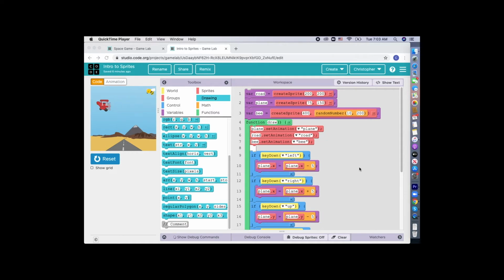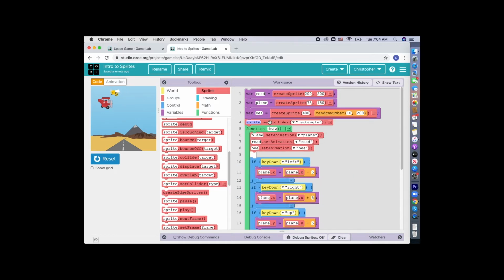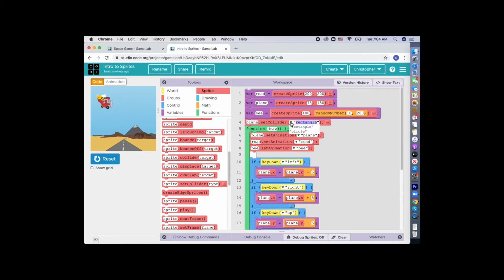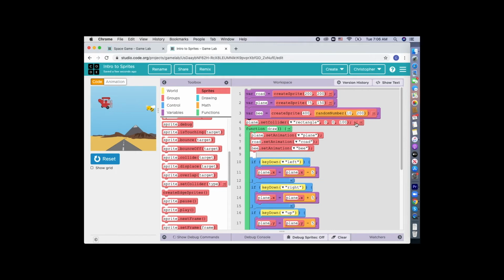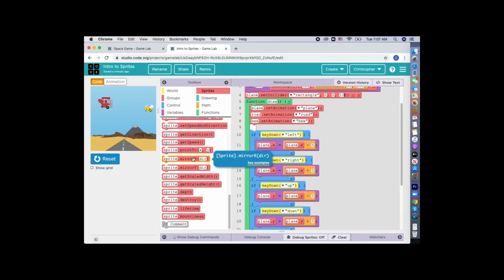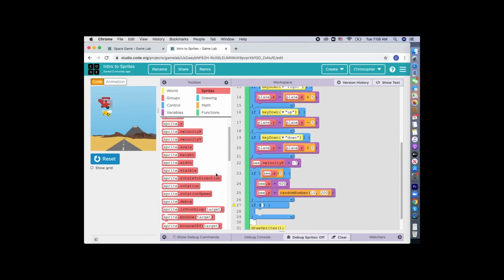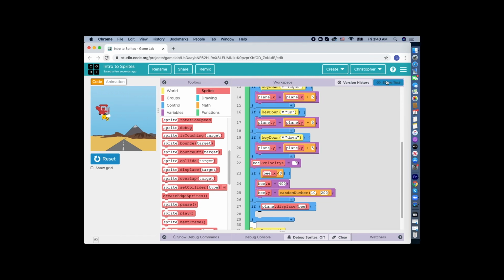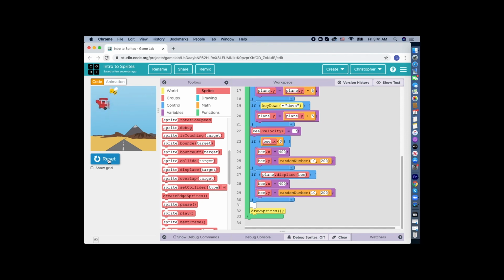Game Lab - Set Collider and Displace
This video shows how to use the setCollider and displace tools in Game Lab at code.org. It's a great intro for comp sci students to learn how to get a sprite to react to components of it's environment